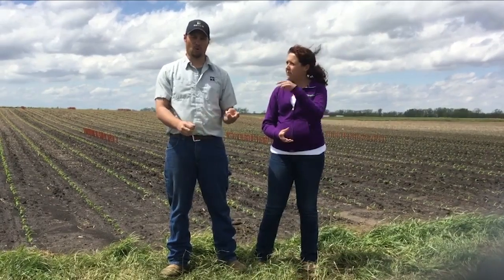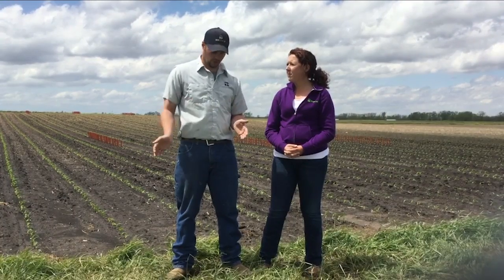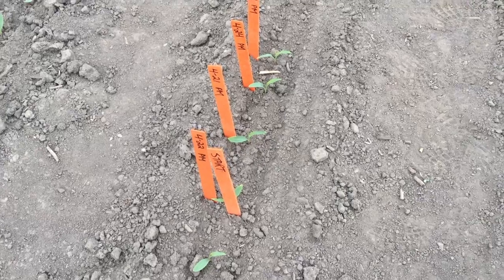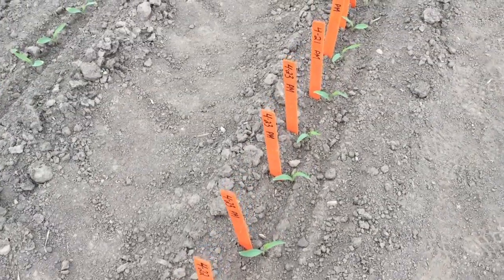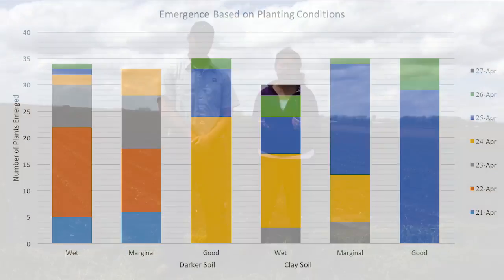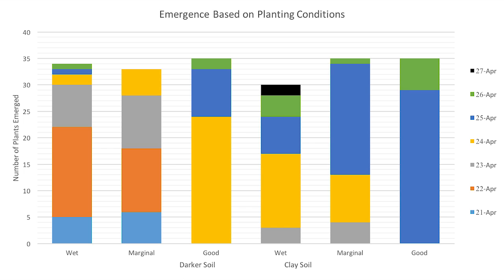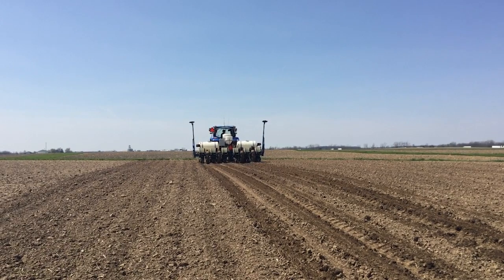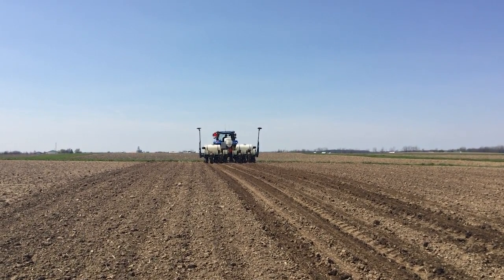Impact of Corn Planting Conditions | Beck's PFR Report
In this PFR Report about the impact of planting conditions, join Alexandra Knight and Tyler Schindal in the field at Beck’s PFR site in London, OH as they look at the implications of planting conditions in the corn demonstration plot. In this video they evaluate three scenarios with three different planting conditions and the affects each might have on overall plant stand and yield.